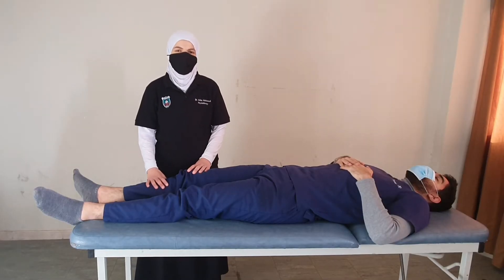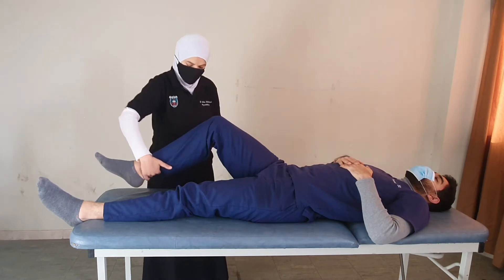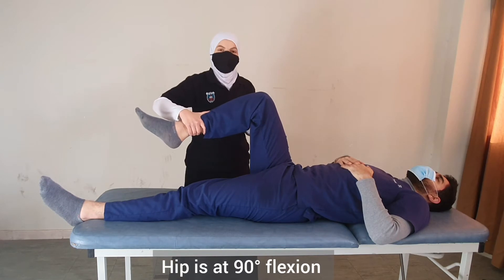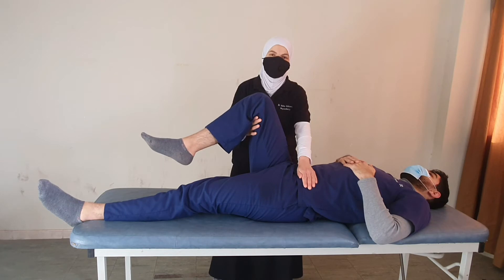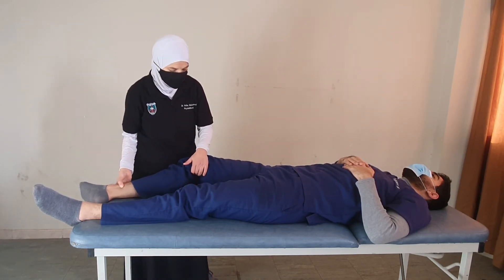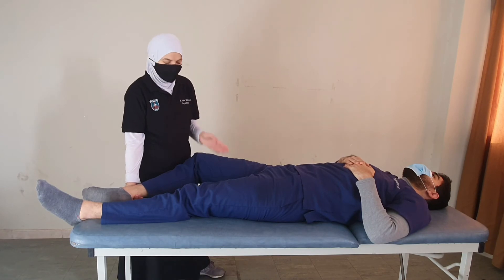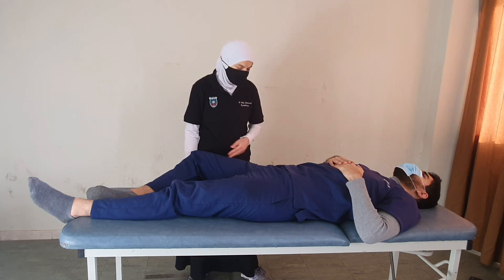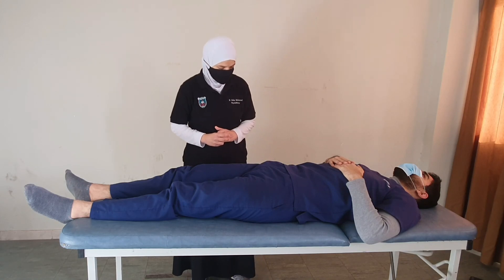Spinal Cord Injury Motor Exam: L2 Myotome